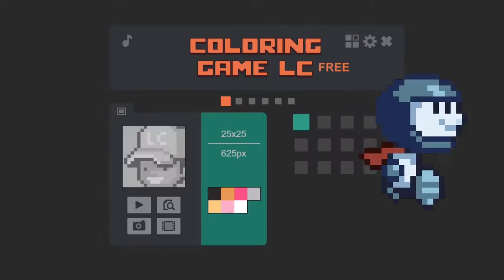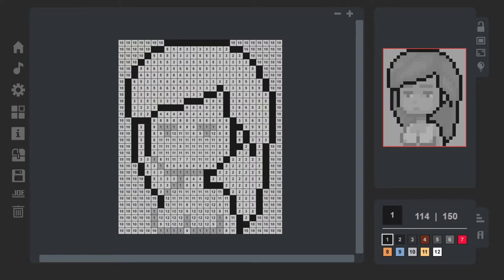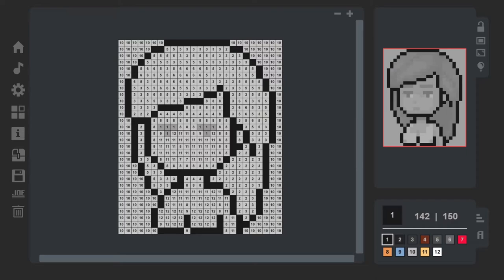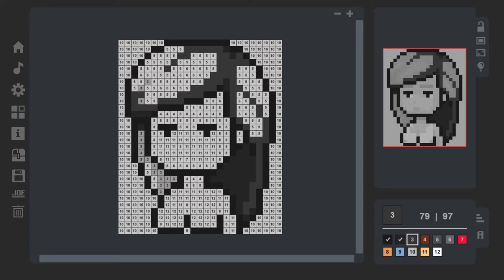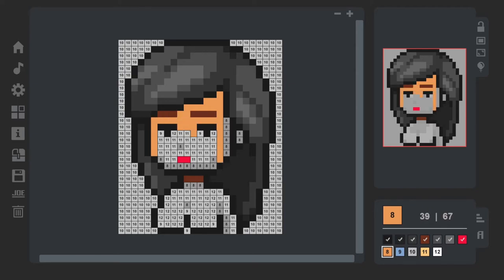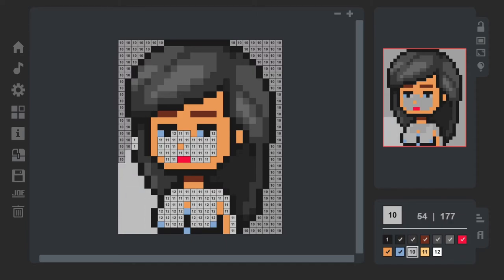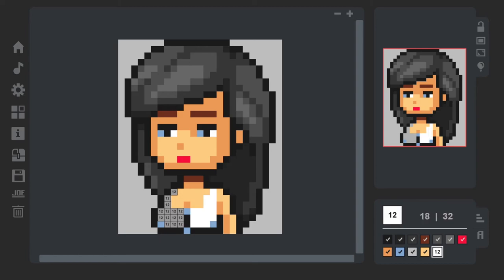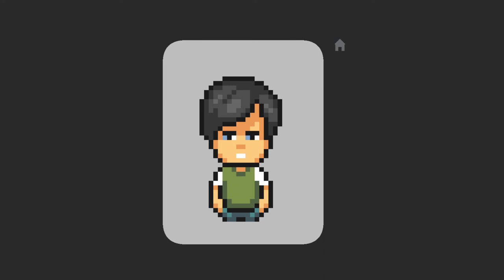LOVE - Coloring Game: Little City #2 (Let's Play/PC)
Welcome to the 2nd episode of my blind let's play series of Coloring Game: Little City. A theme-based sequel of the popular Coloring Game (coloring by numbers). The sequel is dedicated to the life in the Little City.

The images have been designed to resemble isometric computer games. Complete the image – and the city will come to life again.